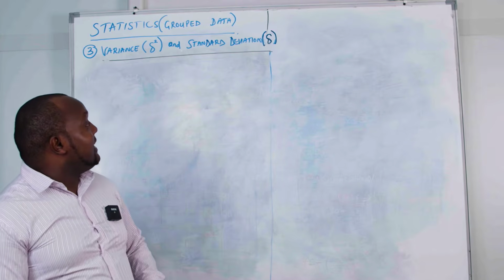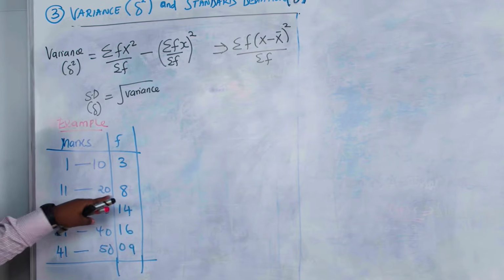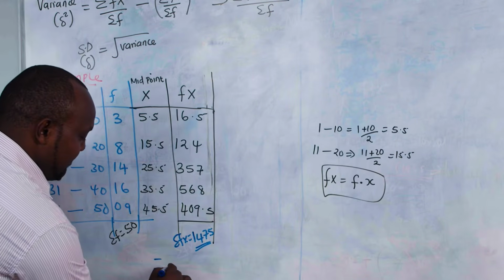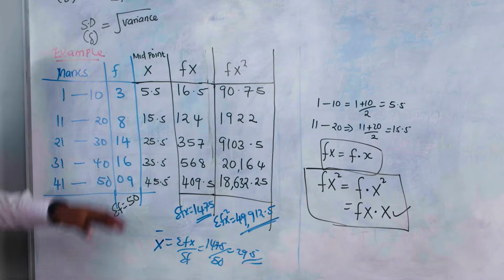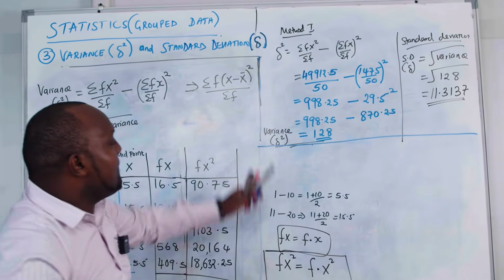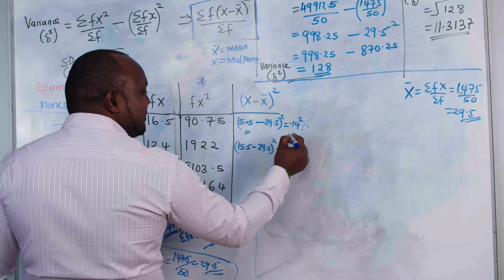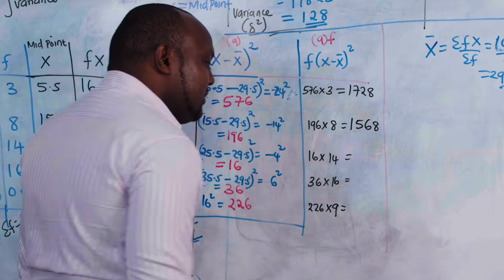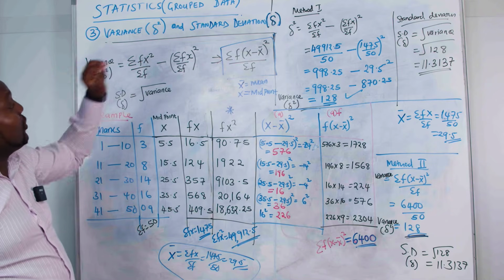4.Statistics(Grouped Data): Variance and Standard Deviation.